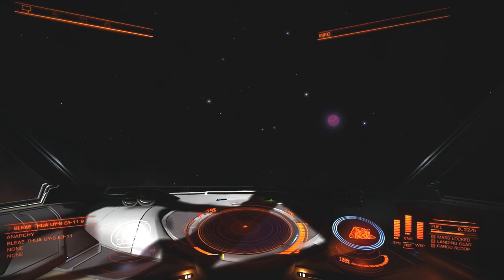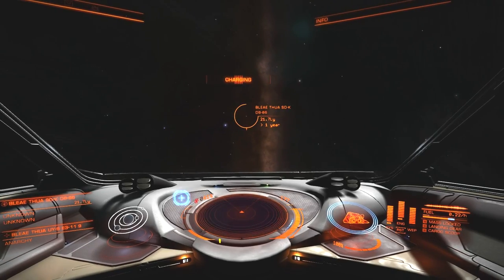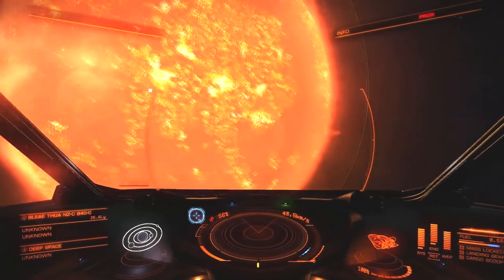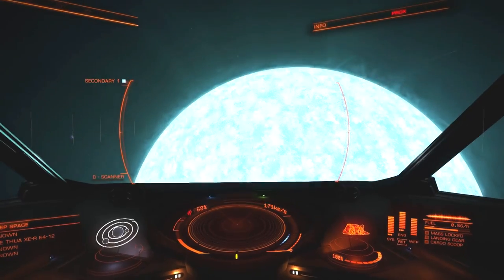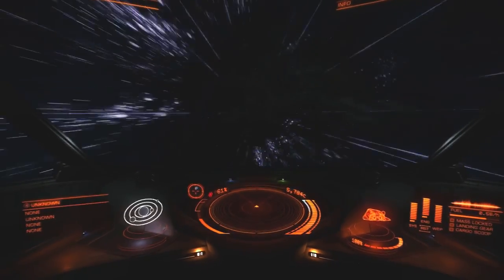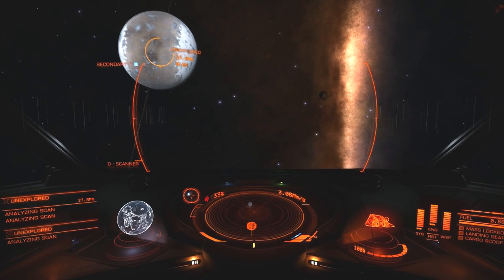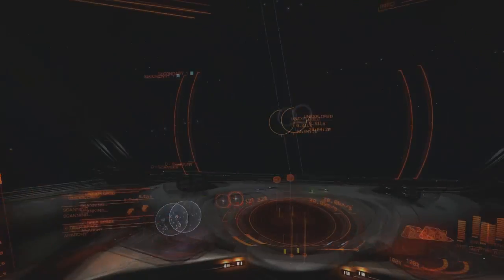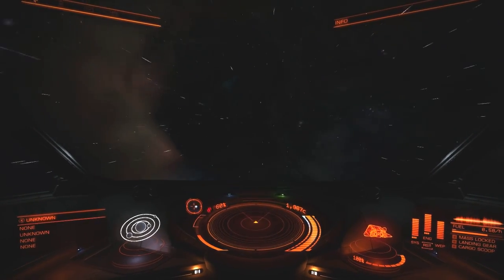Elite: Dangerous - Transgalactic Trek 15 - Bleae Thua Blues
Nothing hinders space exploration like lag (at least, in games). Thankfully, it's just for this stretch as we make our way through to the Smojue sector, and on to Thor's Eye.

Thanks to Frontier Developments for making this game, which you can get Also thanks to kurtjmac, whose Far Lands or Bust series in Minecraft was the inspiration for this journey